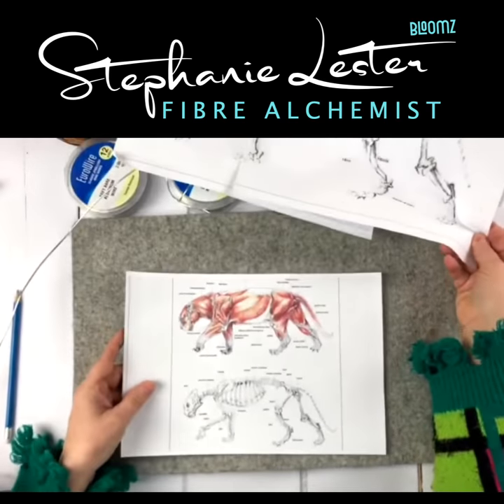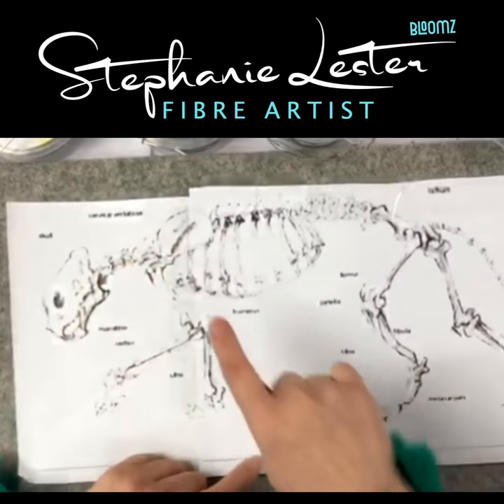Tiger Fibre Sculpture Project 002 - Armature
As promised today is Technique day and I am explaining how I go about creating an armature from the research completed in the previous video.
It's about 30 mins long so grab a cup of tea and lets get twisting .